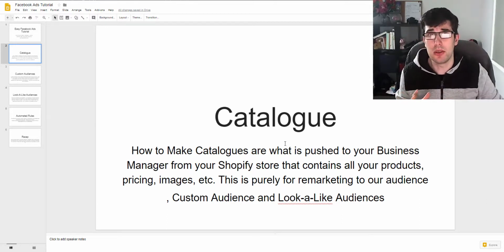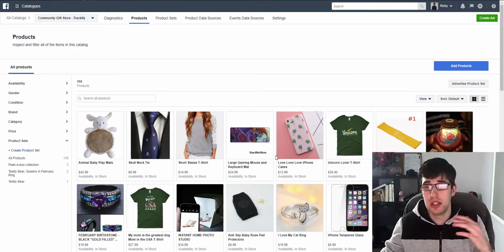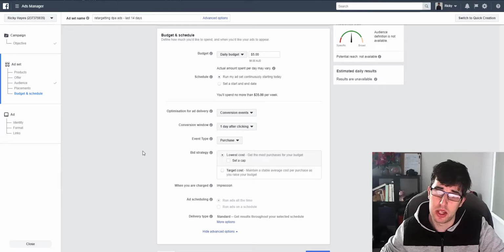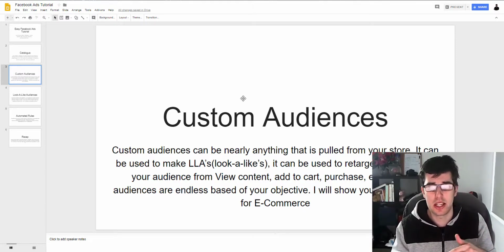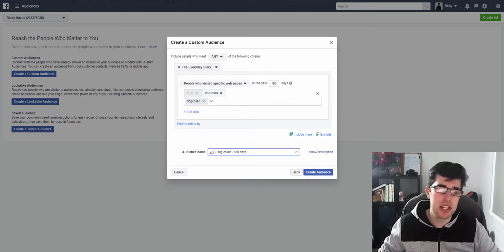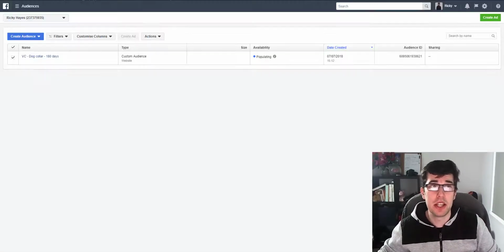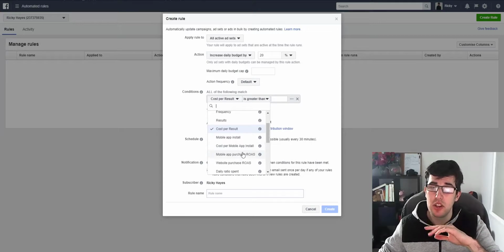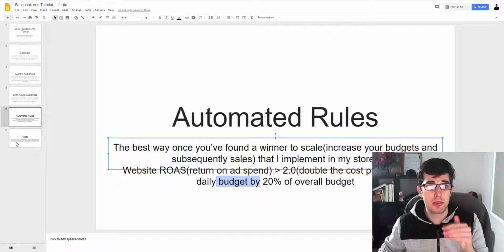How to Use Facebook Ads To Make You More Money - 4 Easy Expert Tips